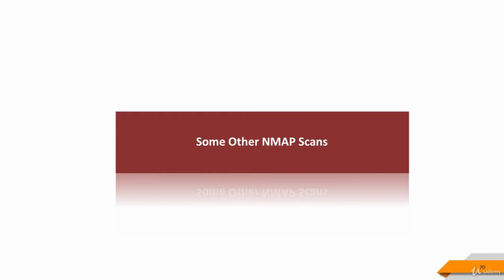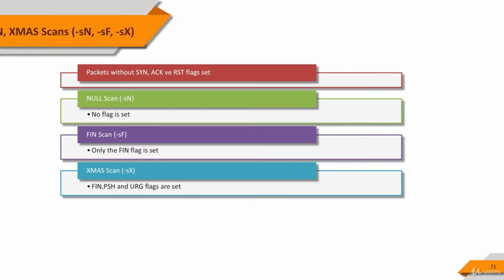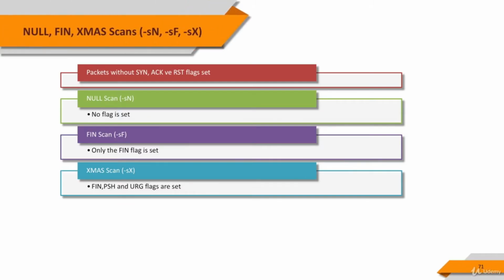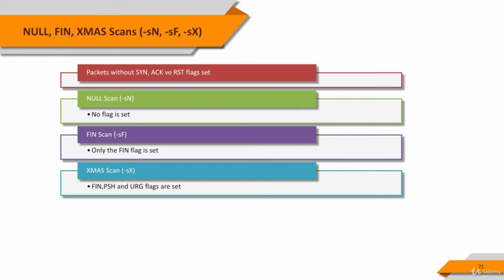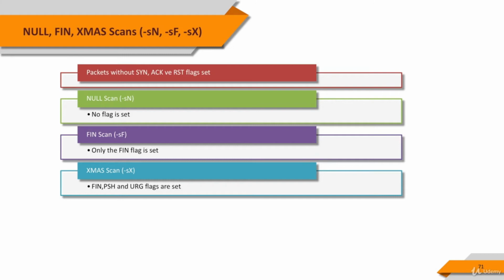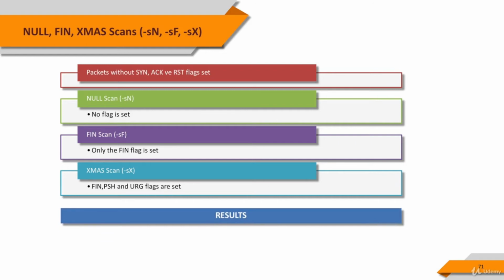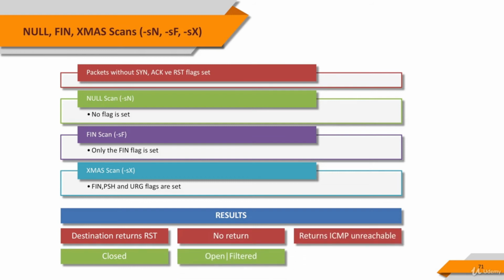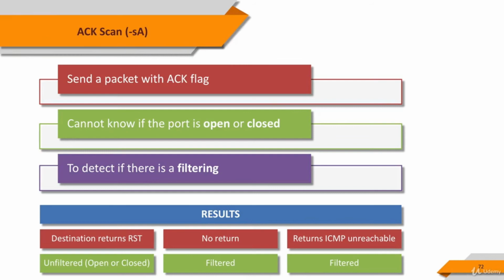Nmap Tutorial - Null, Fin, Xmas And ACK Scan | Ethical Hacking Course For Network Security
How to Null, Fin, Xmas And ACK Scan  with Nmap for network hacking,
How to we use nmap for Null, Fin, Xmas And ACK Scan,
Learn Null, Fin, Xmas And ACK Scan with nmap for network security,
Describe Null, Fin, Xmas And ACK Scan with nmap for network security,
Ethcial Hacking Course For Network Secuerity,